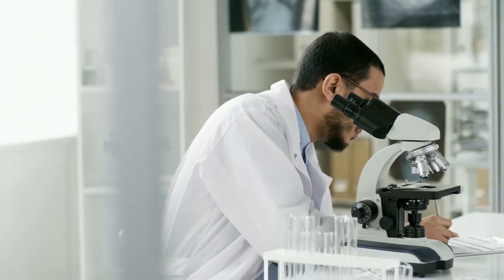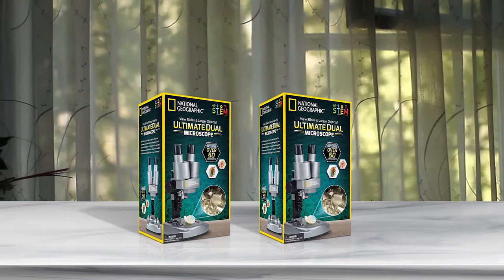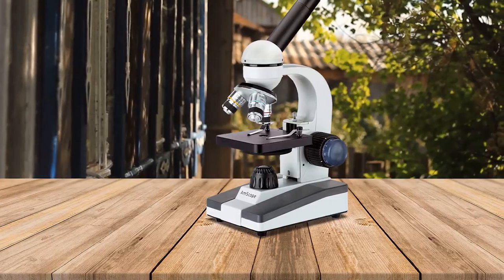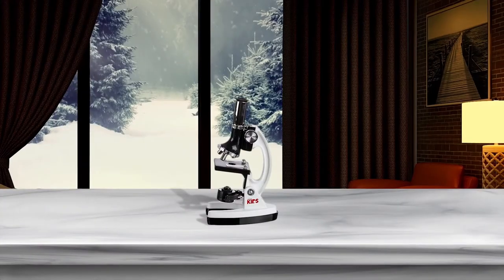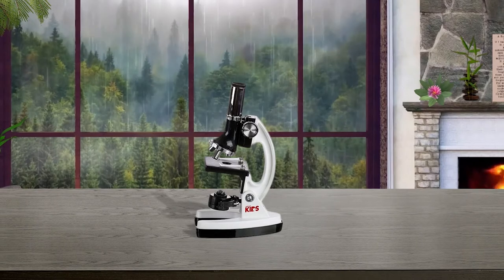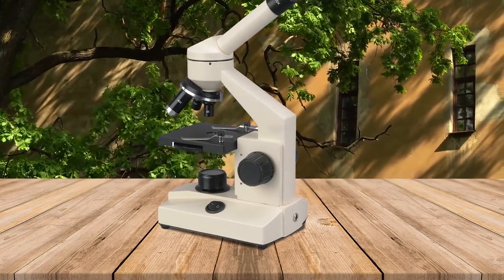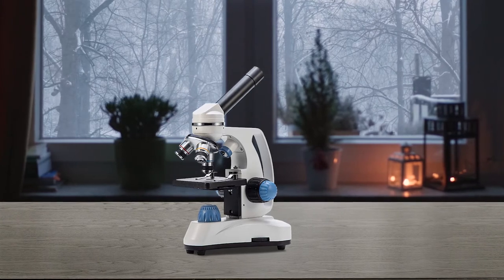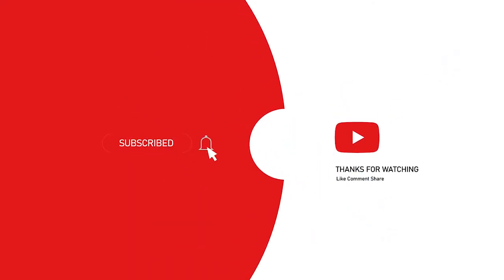Best Microscopes for Students [Top 5 Reviews] - Dual Led Microscopes/Beginner Microscopes [2024]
Best microscope for student featured in this Video:
NO. 1. NATIONAL GEOGRAPHIC Dual LED Microscope
NO. 2. AmScope M150C-I 40X-1000X Compound Microscope
NO. 3. AmScope – M30-ABS-KT2-W-WM Beginner Microscope
NO. 4. AmScope M100C Optical Glass Lens Compound Microscope
NO. 5. Swift SW150 Compound Monocular Microscope

🕝Timestamps🕝
0:00 - Introduction
0:17 - NATIONAL GEOGRAPHIC Dual LED Microscope
0:59 - AmScope M150C-I 40X-1000X Compound Microscope
1:46 - AmScope – M30-ABS-KT2-W-WM Beginner Microscope
2:34 - AmScope M100C Optical Glass Lens Compound Microscope
3:27 - Swift SW150 Compound Monocular Microscope

What Is the best microscope for student?
Many of us probably used a microscope or stereoscope in high school or even before. These instruments enable students to observe very small structural details that are hard to see by eye, such as the structure of smooth muscle, cellular division, or the details of an insect.

What is the best microscope for student to buy?
If you are looking for the best microscope for student, then you are in the right place. The Home Genie team tries to collect as much information as possible, read lots of user-based reviews, and rank them based on quality, value for the price, the reputation of the manufacturers, etc. Please let us know if you have something in your mind in the comment section.